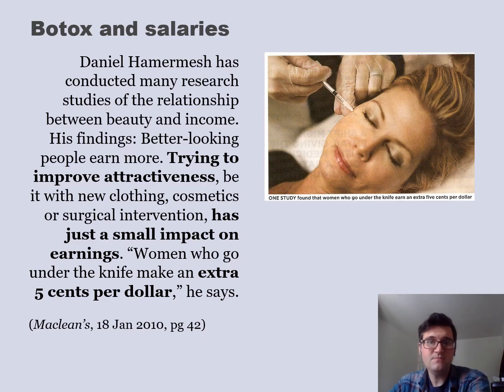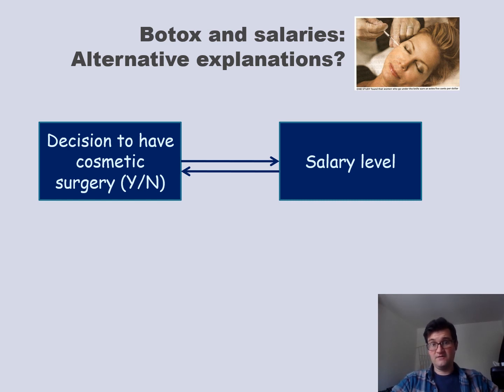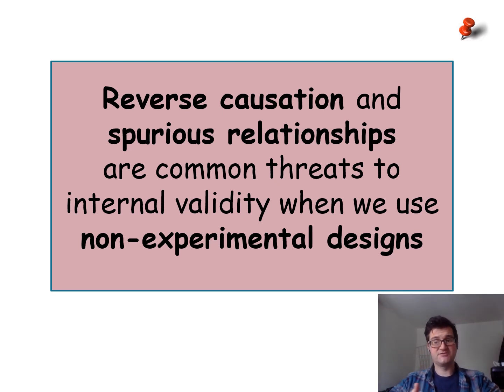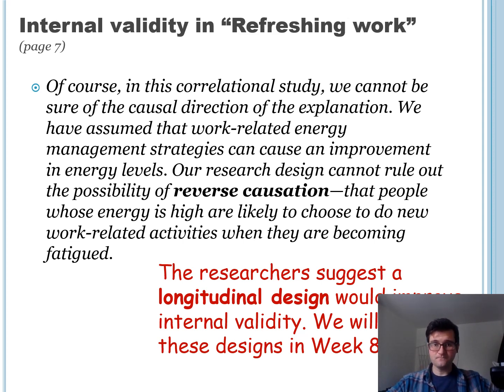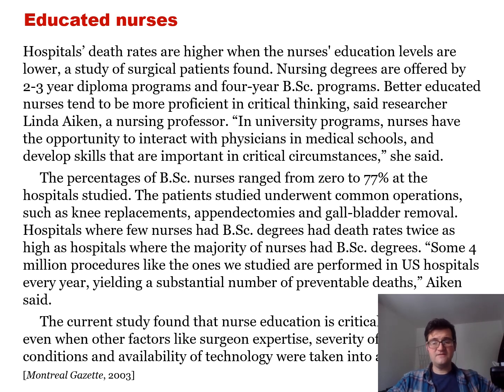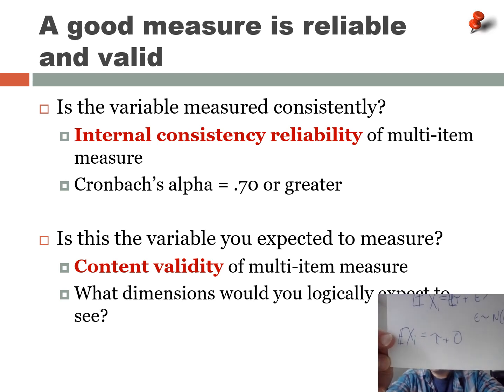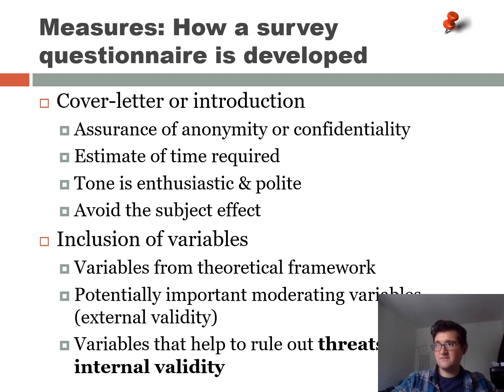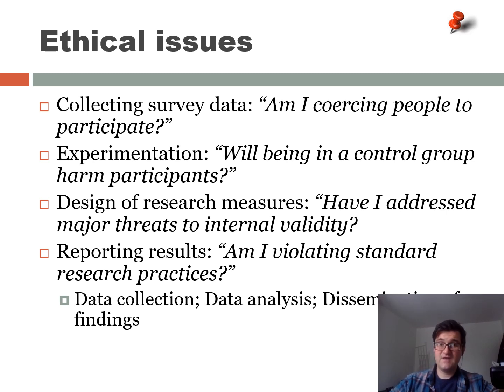Non-experimental research, its ethics, and unique threats to internal validity